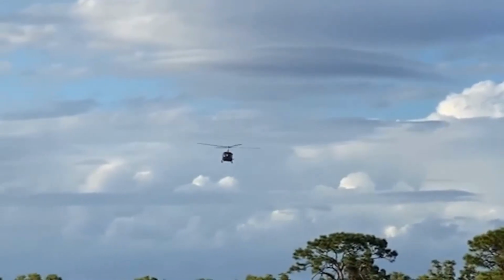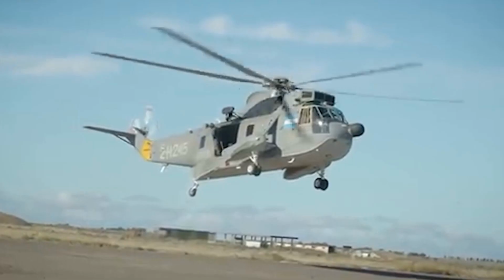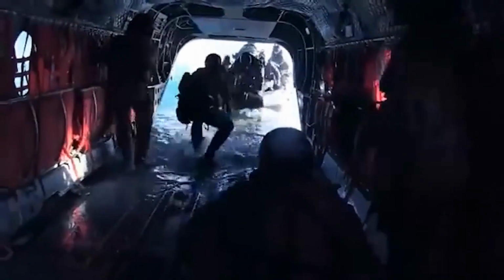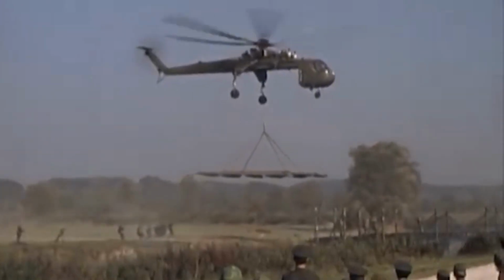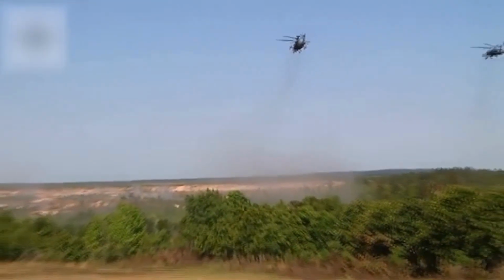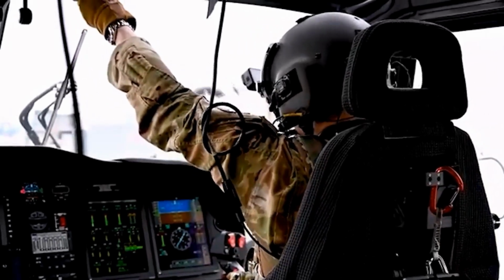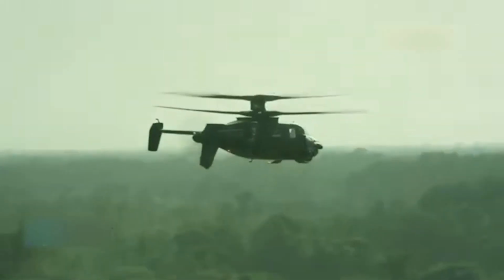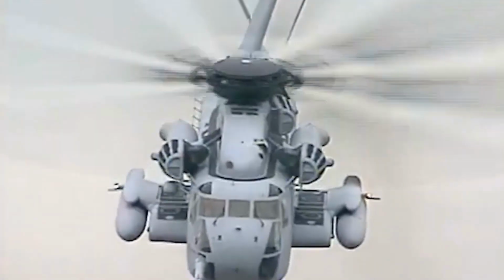This is the MOST Powerful Attack Helicopter in the USA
Today you will find out what mysterious secrets the steel of these mighty machines hides and why their power and maneuverability are admired by pilots around the world. Let's dive into history, where every screw, every bolt hides secrets that can change the course of any battle. Before you are the greatest air titans, about whom there are legends. These are the moments that make the heart beat excitedly and inflame the desire to become part of this story.